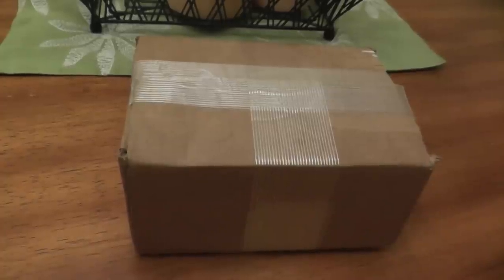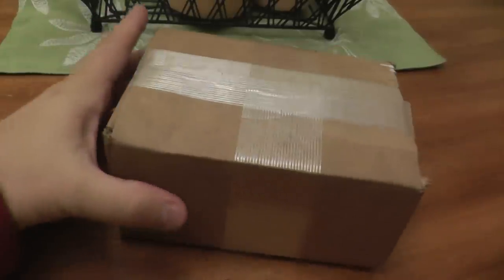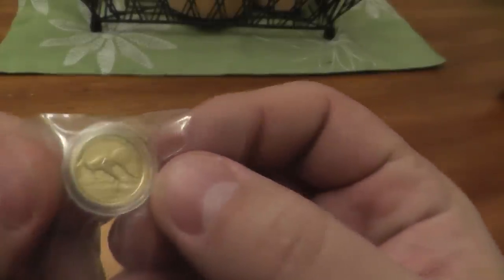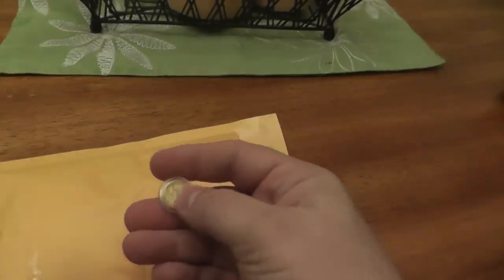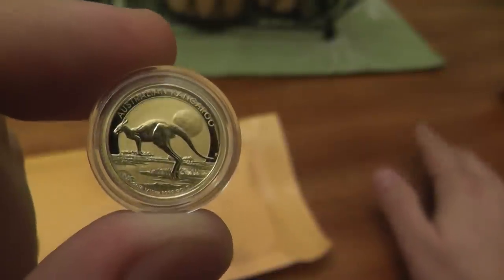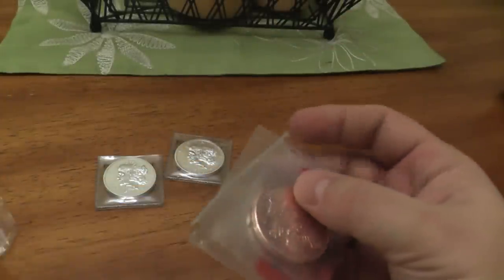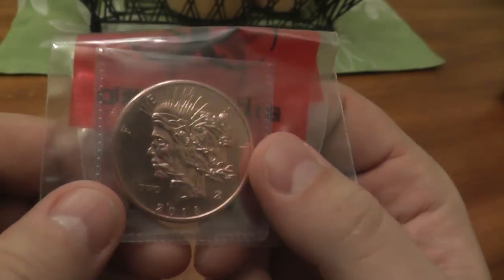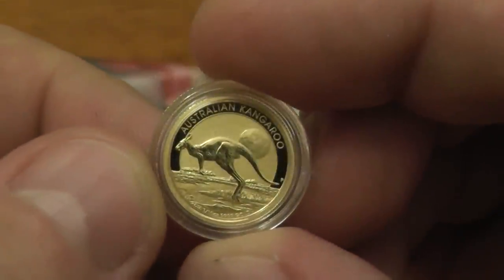A Flip off the Old Block Silver and Gold Unboxing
Insert "the kid is smarter than the old man" comment here.